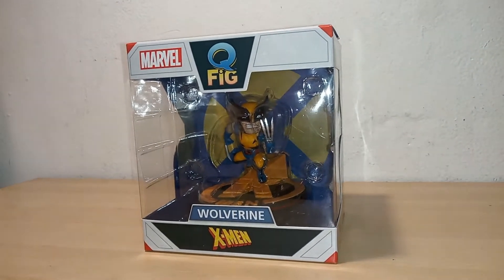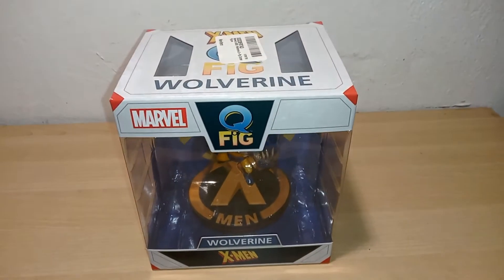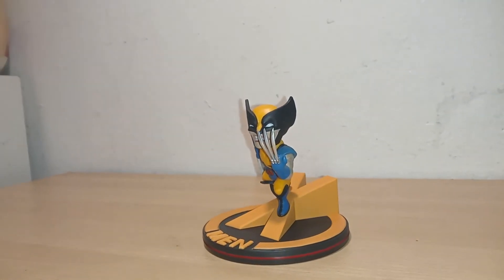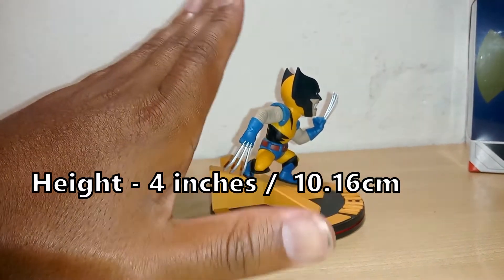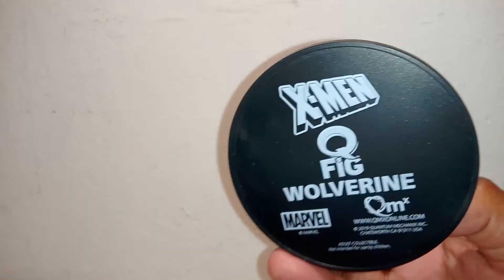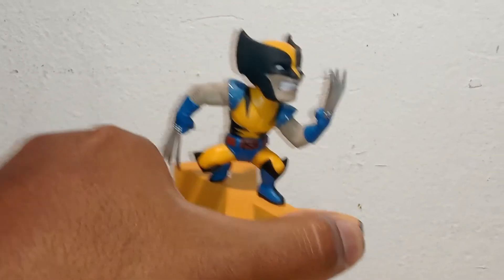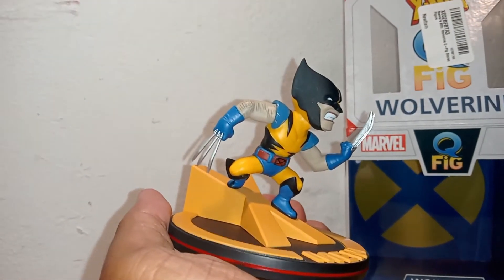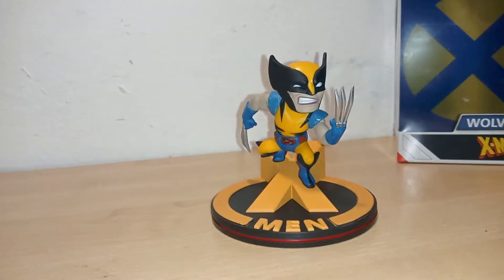Wolverine Q-Fig | GOOD FOR STARTERS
A quick short review video of my starting collection, hope you do enjoy!